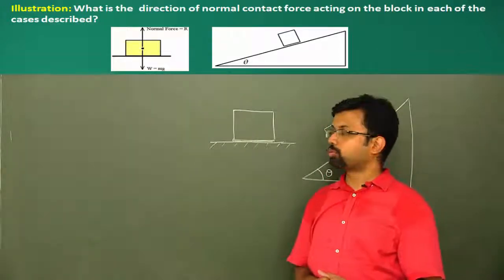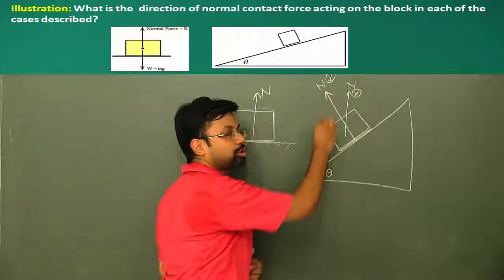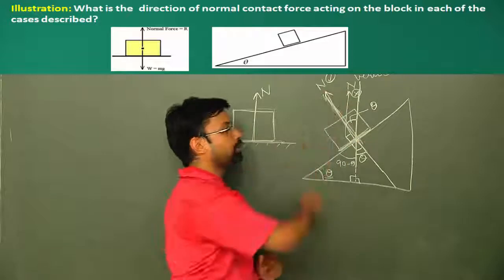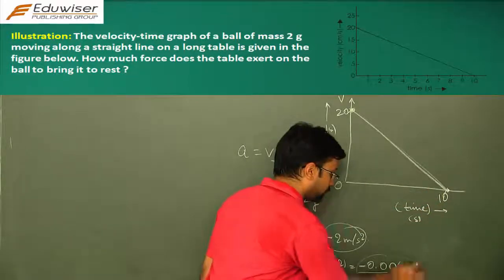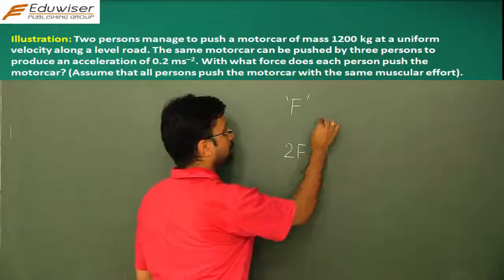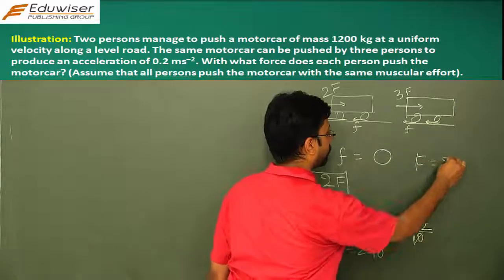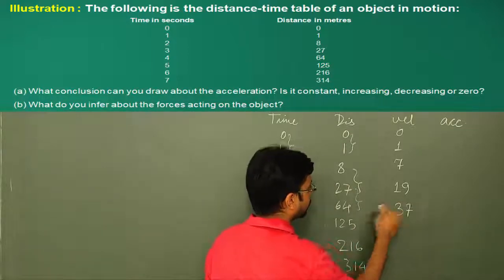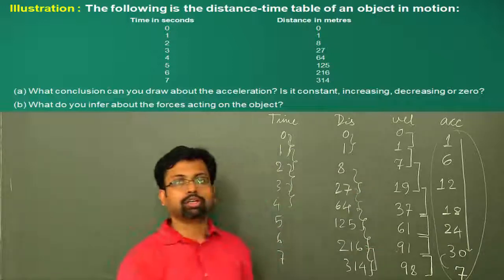Force and Laws of Motion - Problems on First and Second law - Part 7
Eduwiser Physics Class 9